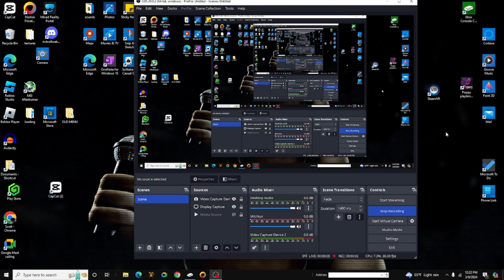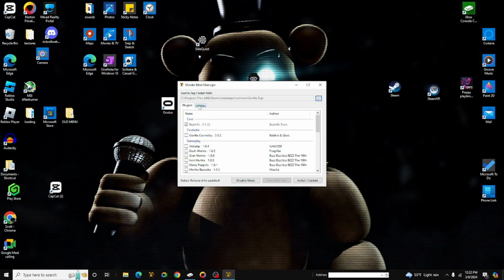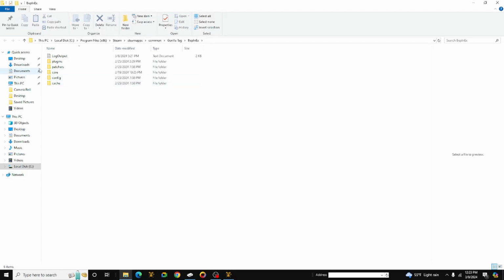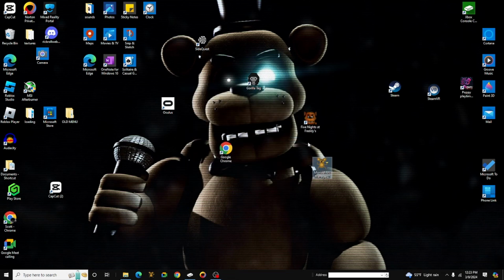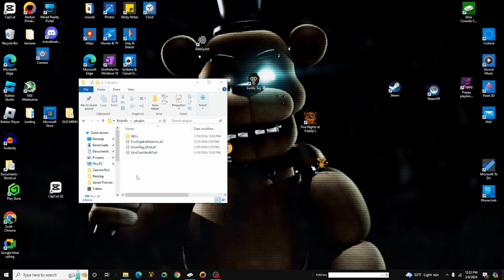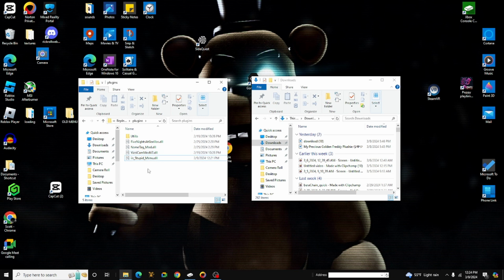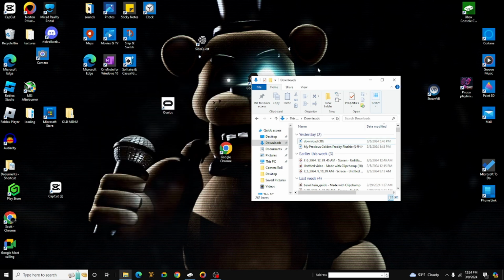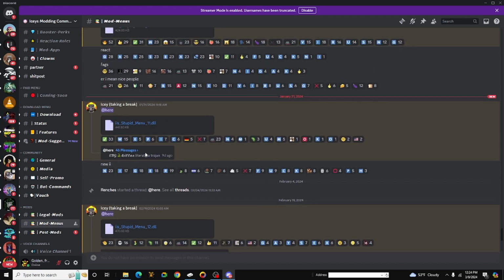how to get mods in gorilla tag (PC) (EASY TUTORIAL)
Today i will show you how to get mods in gorilla tag!

its very easy to get mods

if you read this far you are very fast.